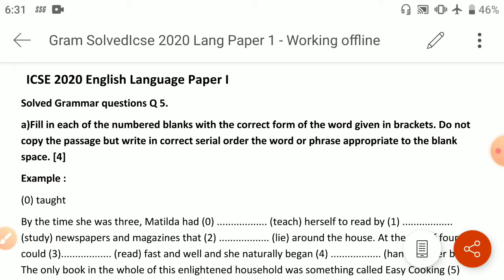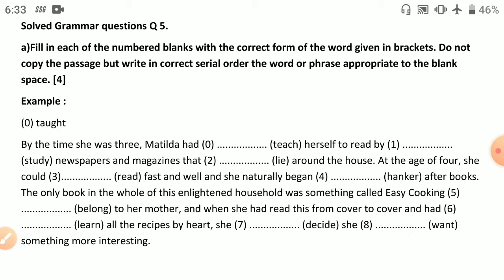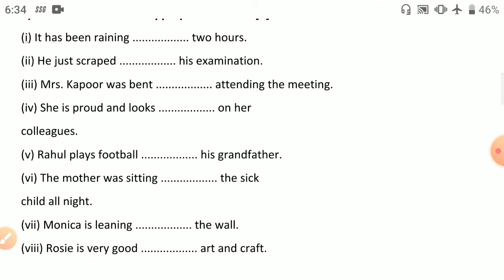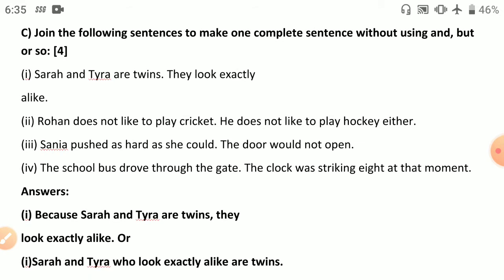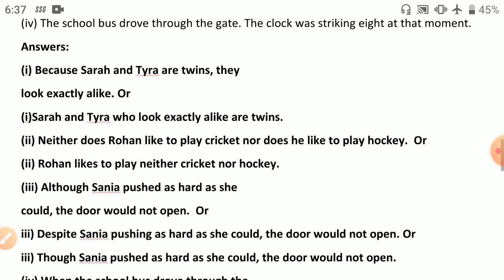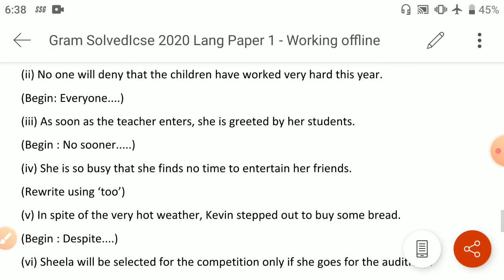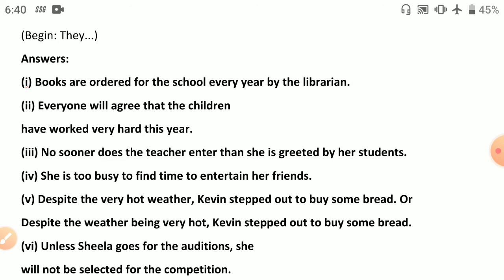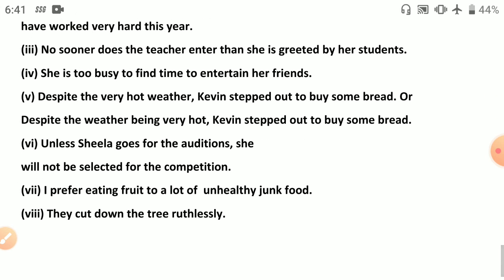ICSE 2020 LANGUAGE PAPER-1Solutions/ Answer Key -Grammar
Analysed and explained solutions with correct answers of grammar ICSS 2020 BOARD PAPER - English language Paper 1

Ask any query related to English language.
Give your suggestions.
Happy learning .